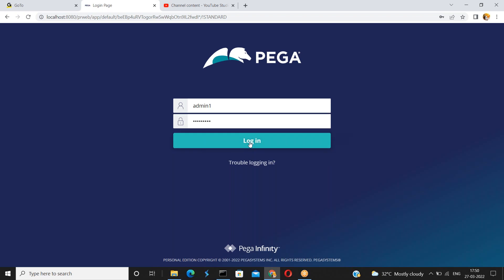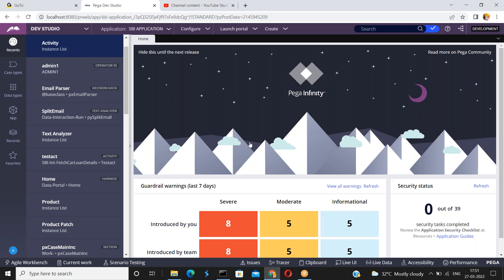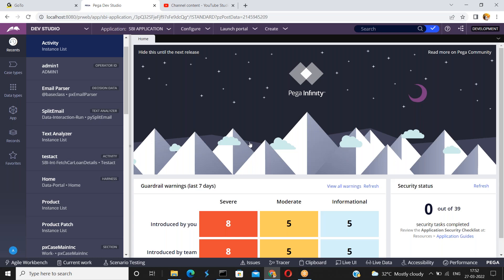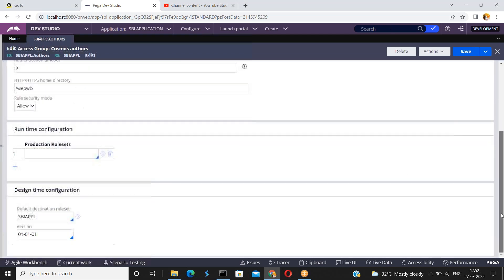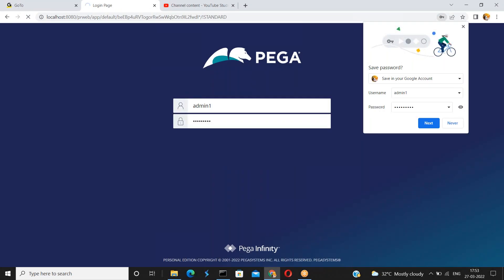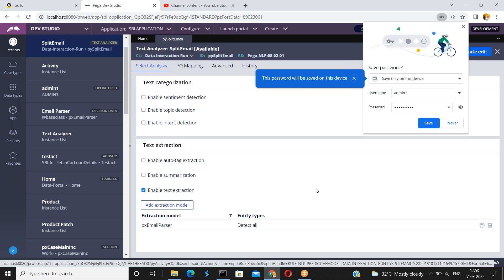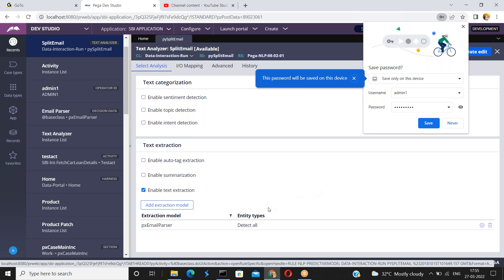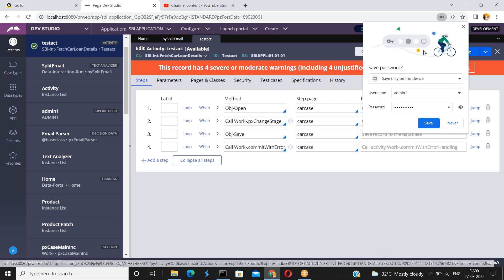How To Configure Authentication Timeout In PEGA